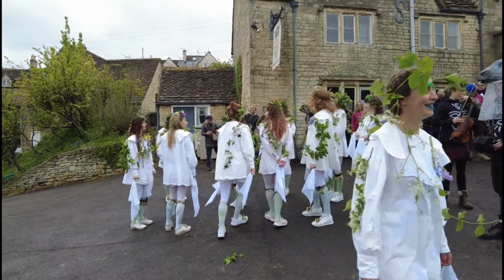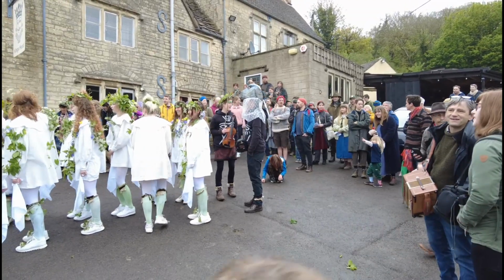An Ancient Cotswolds Tradition- The Finger In The Spring Procession With Morris Dancers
Welcome to the channel for another video.
In this short video I film an ancient Cotswold tradition known as The Finger In The Spring
Once a year at the end of April locals from the Stroud area get dressed up and walk to a natural spring where each individual wets their finger in the water. This is supposed to bring luck and good health and also it’s a celebration of the Spring season.
The procession is led by a group of Morris Dancers in ancient costume and various musicians playing a traditional song with the following lyrics:
Oh We are Merry Morris Folk
We Gayley dance and sing
We wake from weary winter
To find the Joyous Spring.

Put Your Finger in the spring
Put it in, put it in
To see what the season brings

Hope you enjoy the short video.